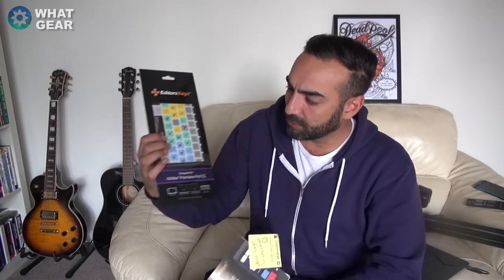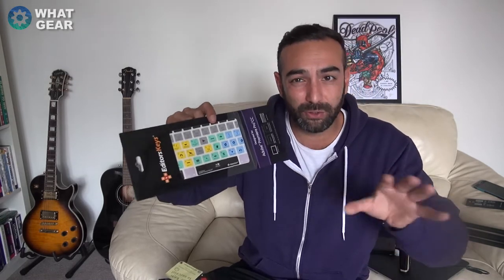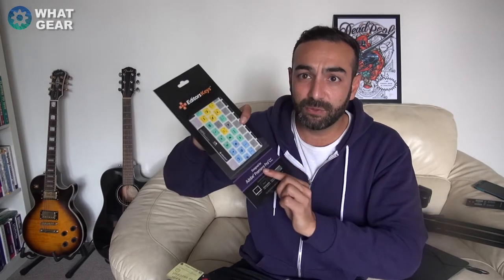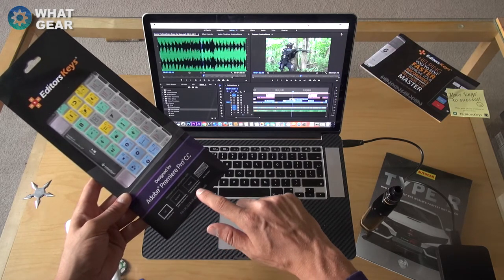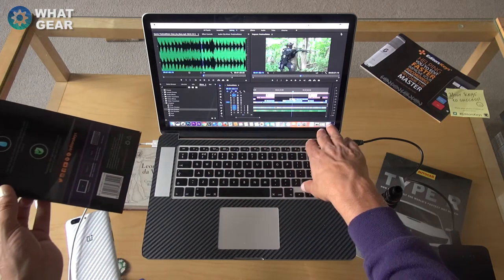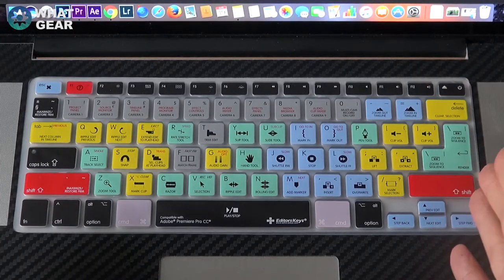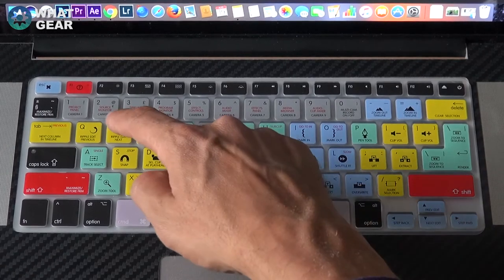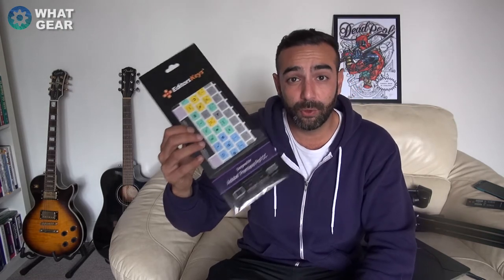Keyboard Cover Macbook pro 2017 - Video Editors Keys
I wish someone told me about this product back when I started WhatGear. Check out this WhatGear review of the Editors Keys keyboard cover for the Apple Macbook Pro.

Check the price